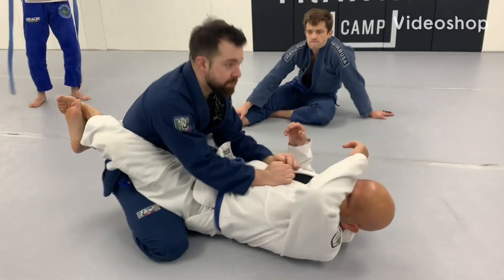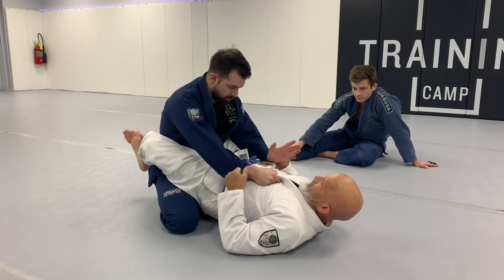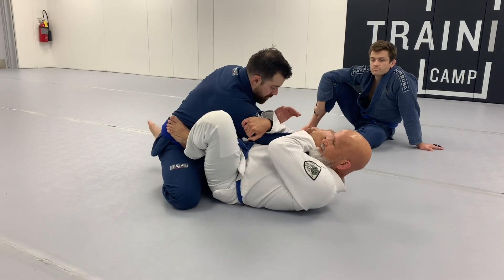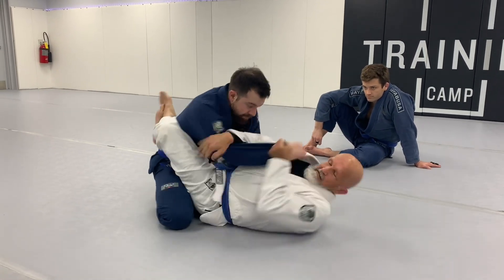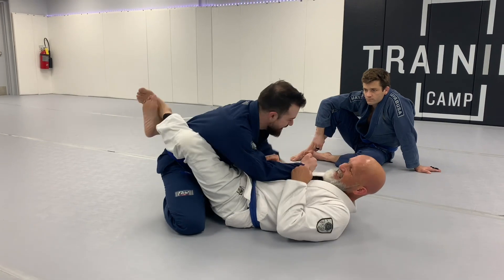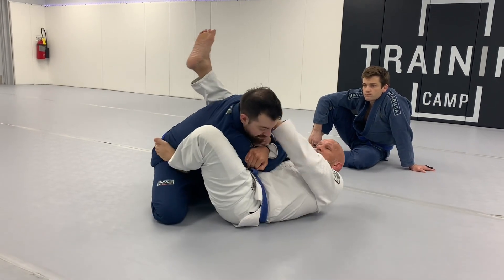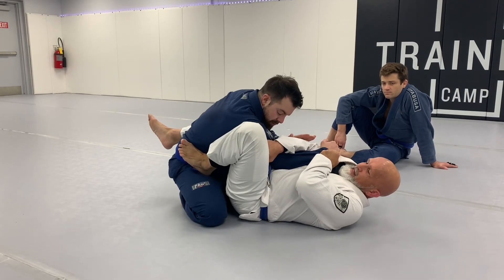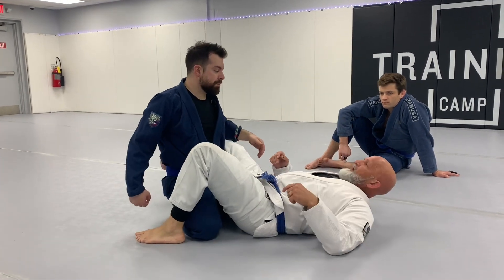Arm Bar From Closed Guard Brazilian Jiu Jitsu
Basic arm bar from closed guard.